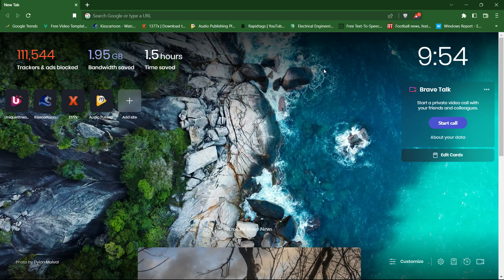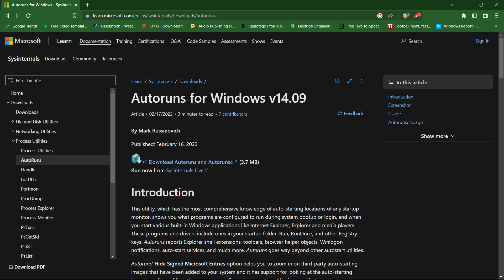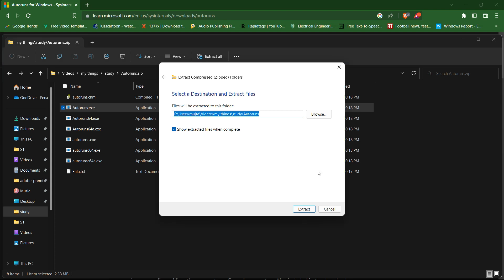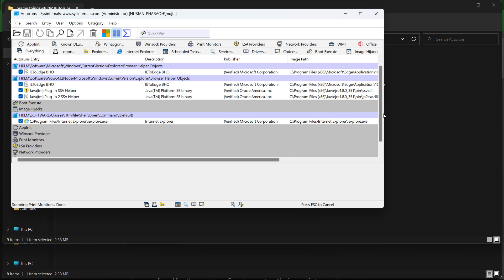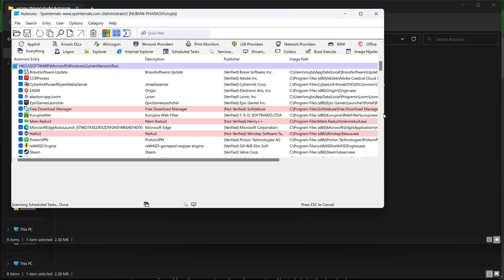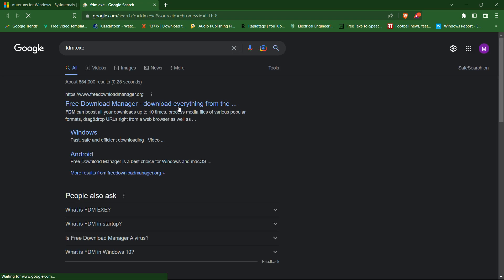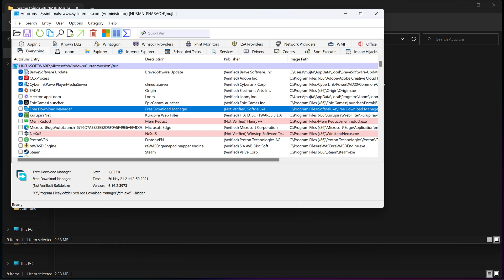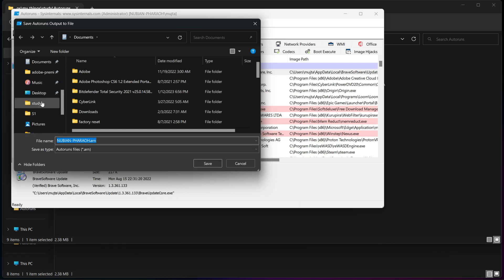How to use Autoruns Sysinternals on windows 11 , Learn How to Use Autoruns for Advanced System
In this tutorial, you will learn everything you need to know about using Autoruns Sysinternals on Windows 10 in 2023. We will cover topics such as how to download and install Autoruns, how to use Autoruns for advanced system hooking, and how to detect and remove malware using Autoruns. Additionally, we will walk you through the steps to open task manager on Windows 10 and troubleshoot common errors such as Autoruns Virustotal error. Whether you're an IT professional or just looking to optimize your system's performance, this video will provide you with the knowledge and skills needed to effectively use Autoruns Sysinternals on your Windows 10 machine.